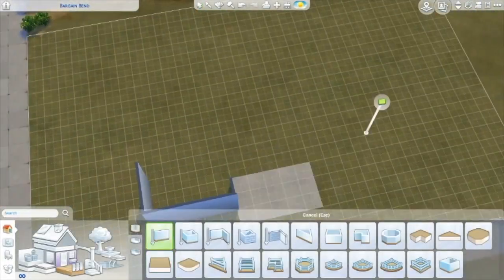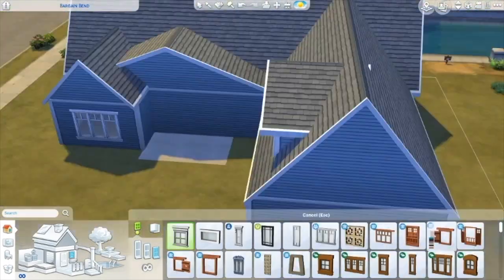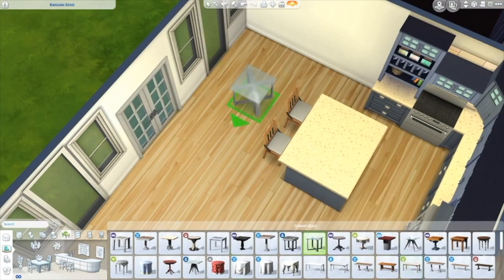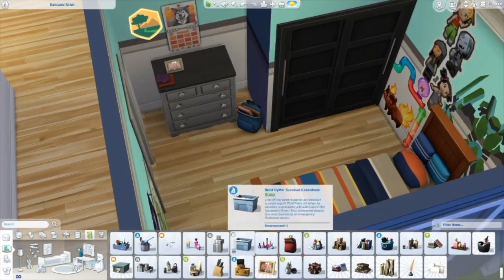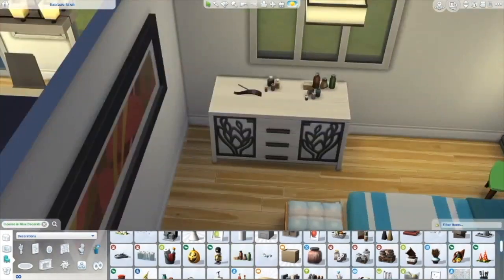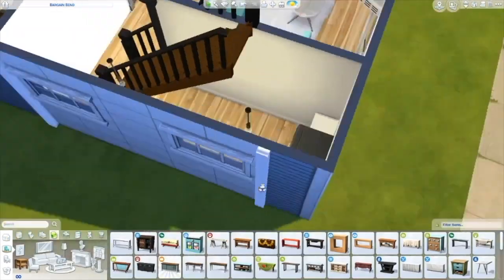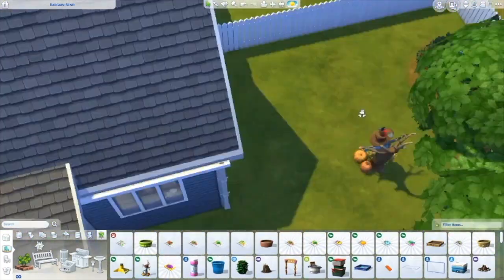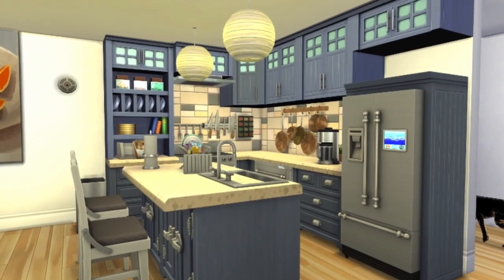THE SIMS 4/// SPEED BUILD/// PERFECTLY ADORABLE FAMILY HOME